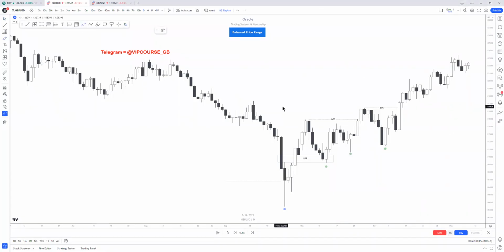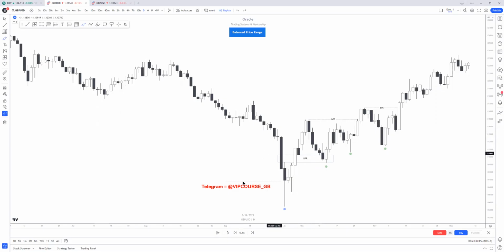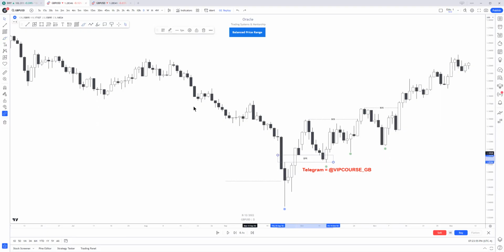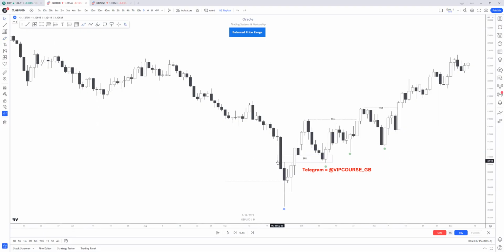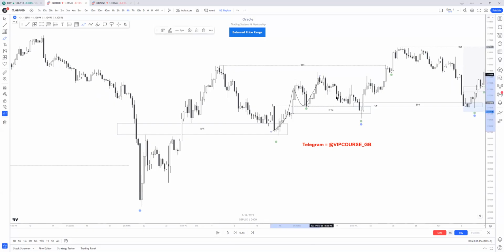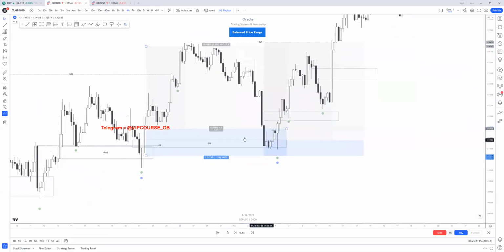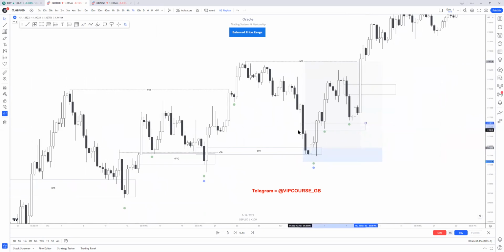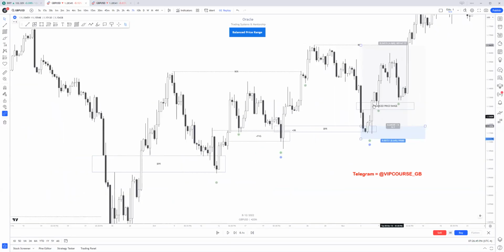Part 3 - POI Selection: Balanced Price Range